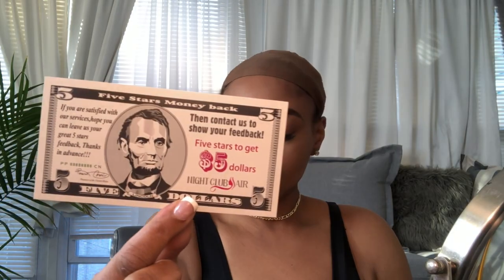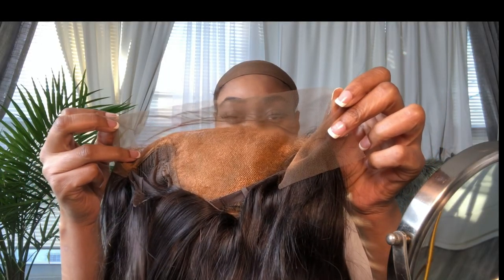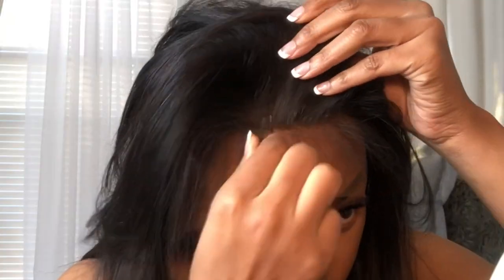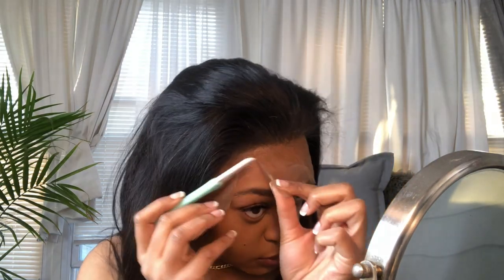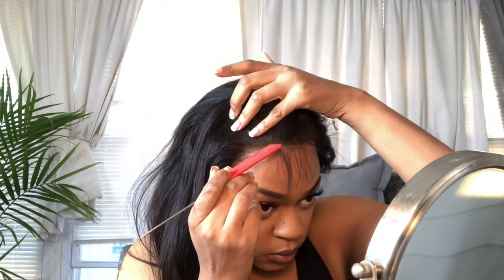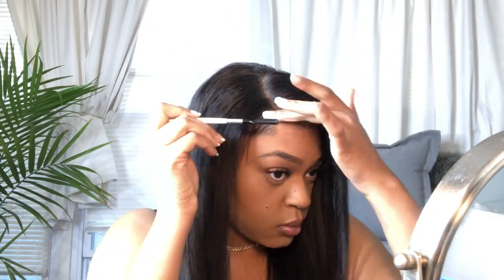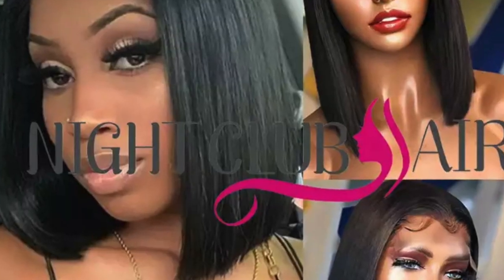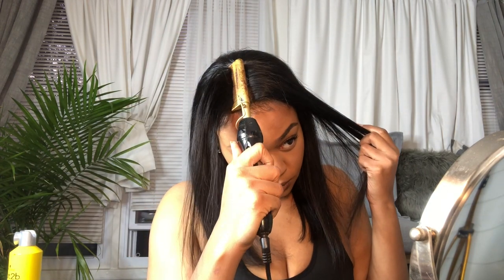NIGHT CLUB HAIR - INSTALLATION & REVIEW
Hi guys 🥰 I just installed this very natural wig from Night Club Hair. Now y’all know how I feel about AliExpress hair... but this hair is affordable and beautifully laid. Give it a try and check out these installation tips on how to get a flawless install.

Hair Info: 14’ Blunt Cut 100% Virgin Brazilian Hair 4x4 closure and partial frontal 150% Density

To purchase hair

Business page @thepulchricollection
Link to Amazon Store: COMING SOON ❤️

🎵 Track Info:

Title: Summer Love by Helkimer